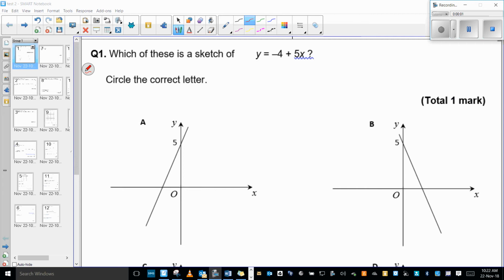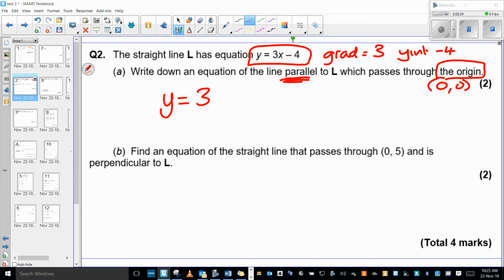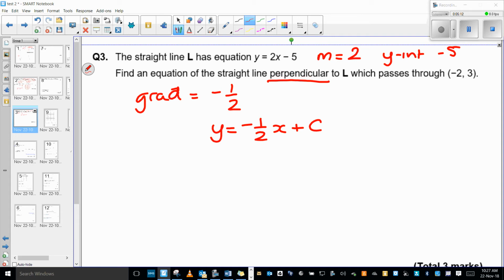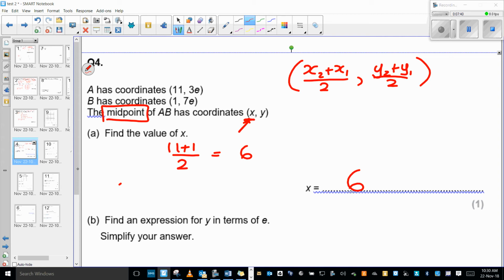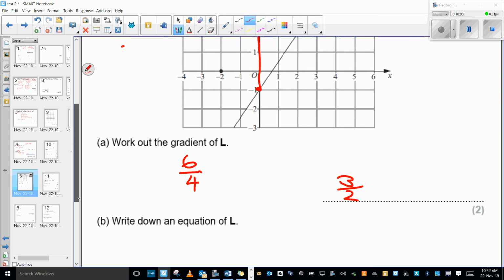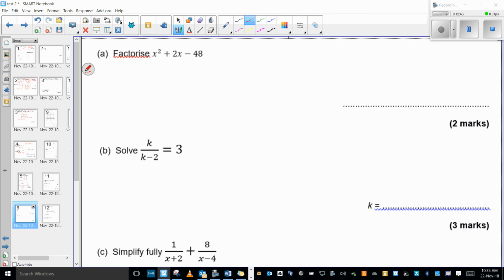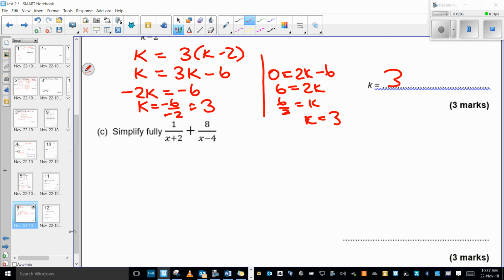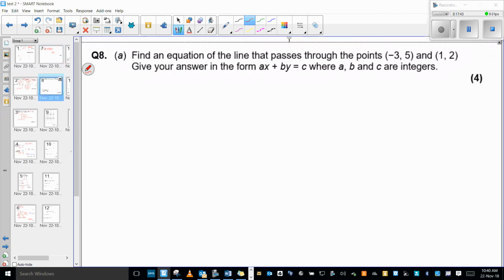graded st line test part 1